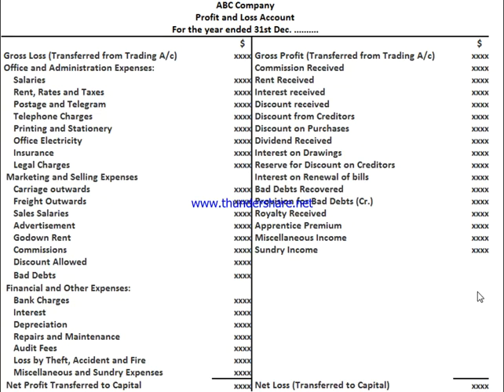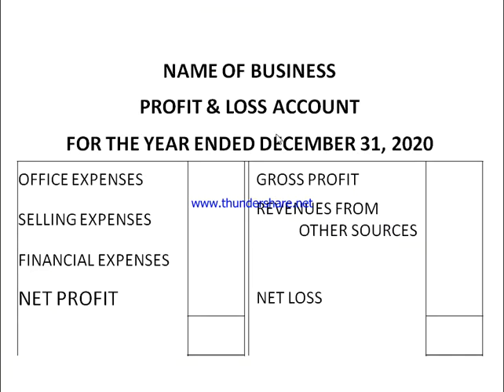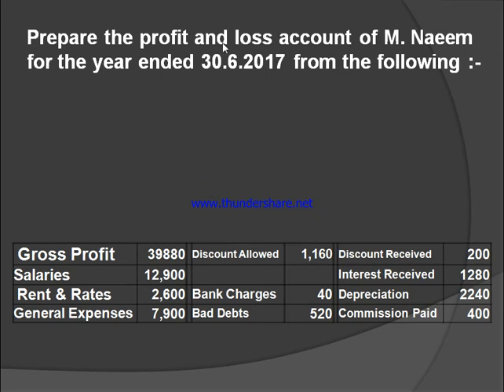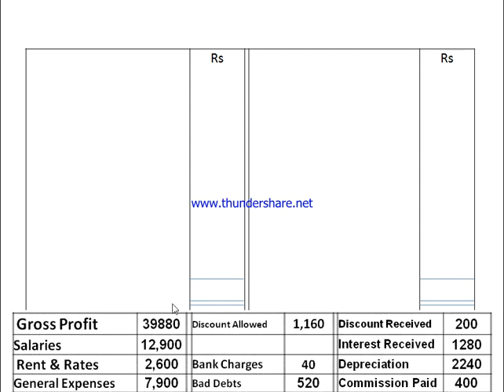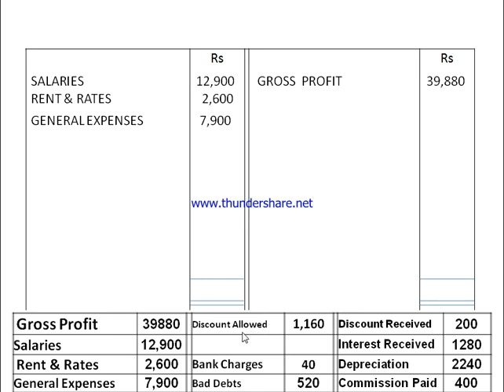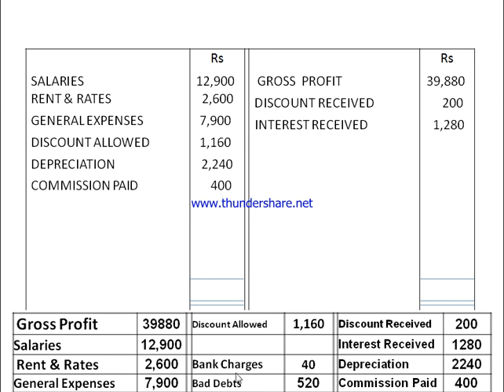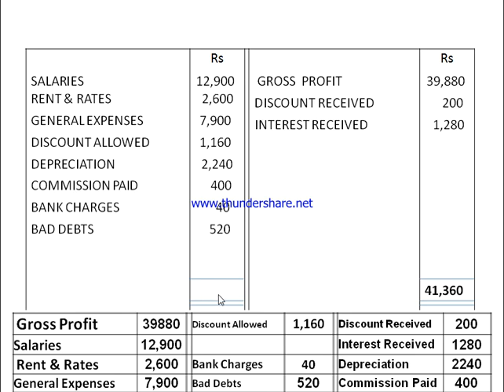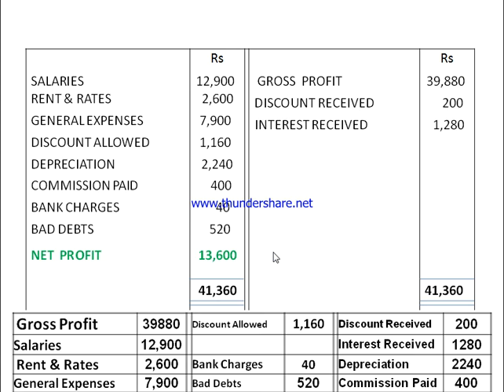PROFIT & LOSS ACCOUNT PROBLEM WITH SOLUTION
ACCOUNTING,PROFIT,  AND LOSS, ACCOUNT, PROBLEM, WITH SOLUTION,